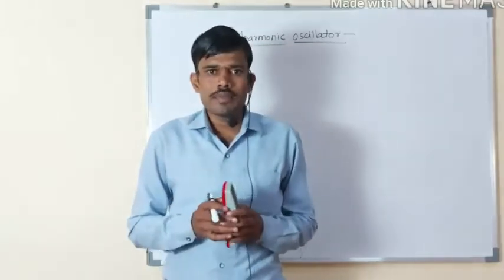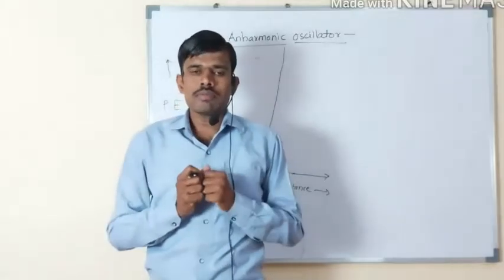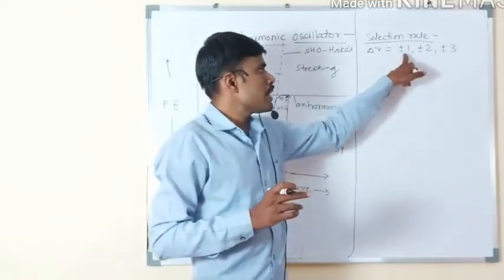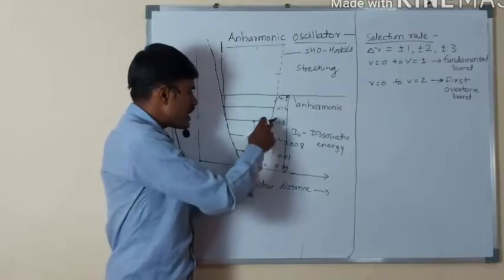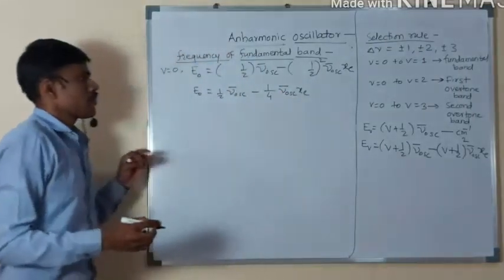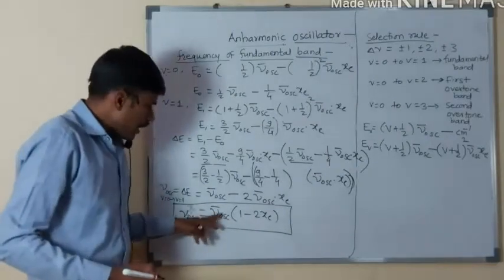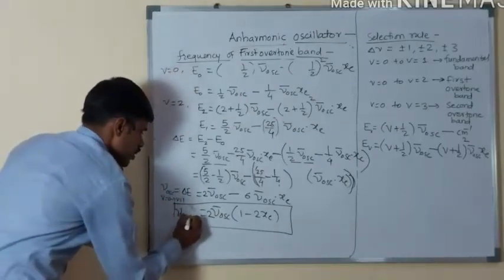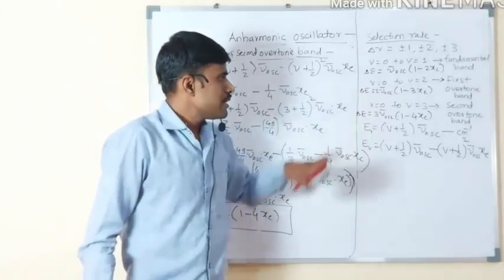Module 15 Anharmonic Oscillator